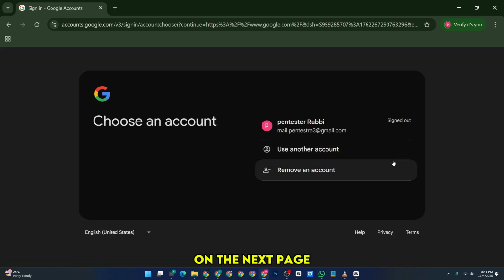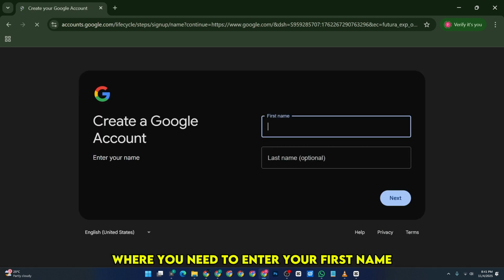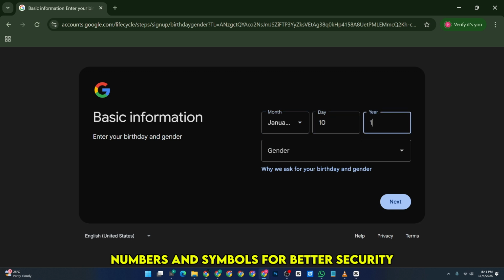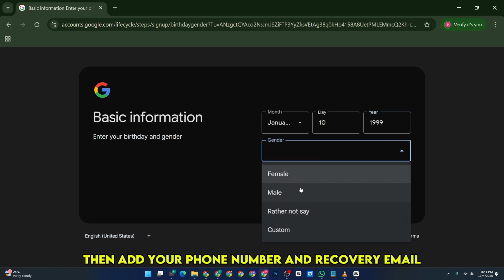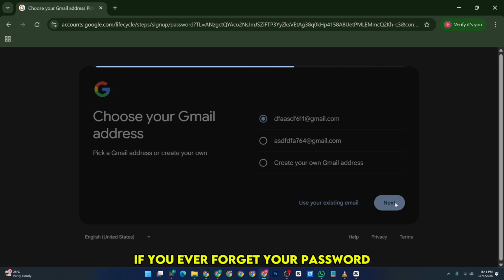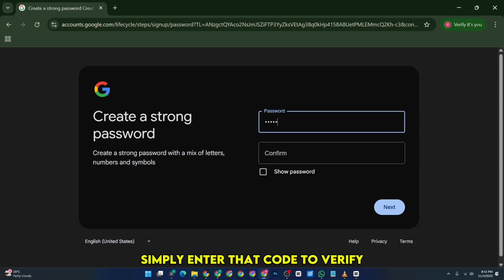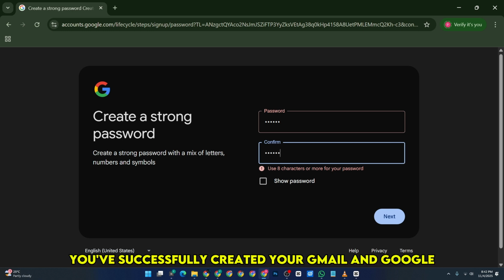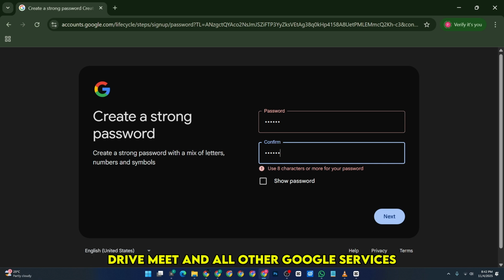How To Create Gmail and Google Account on Laptop PC - 2026 (NEW METHOD)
How To Create Gmail and Google Account on Laptop PC
In this video, you’ll learn how to create Gmail and Google Account on laptop PC step by step. This tutorial shows how to sign up for a new Gmail ID, set up your Google account, and access all Google services like YouTube, Drive, and Docs easily from your computer. Perfect for beginners who want to create a Gmail account on Windows or laptop.